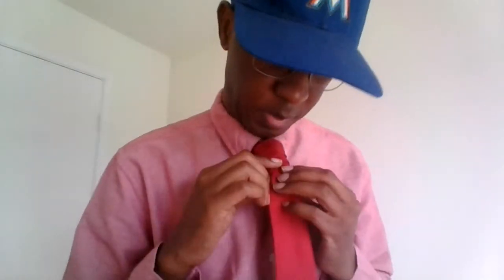How to Tie a Tie....Male GRWM - Van Wijk tie knot